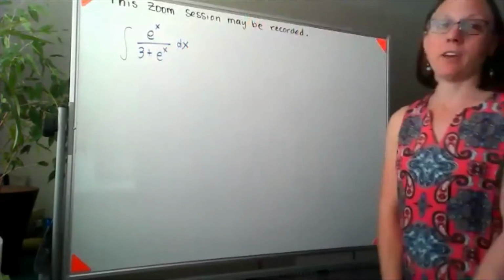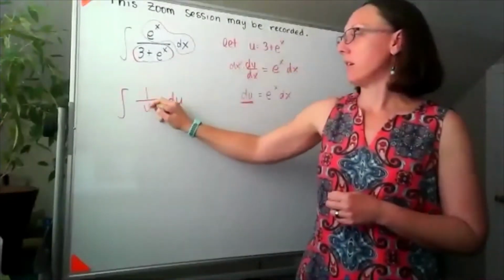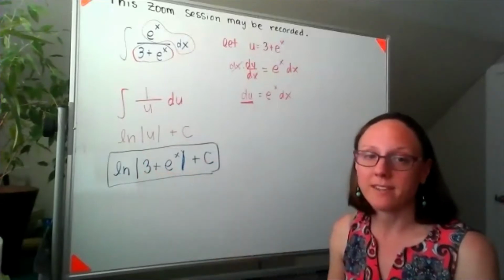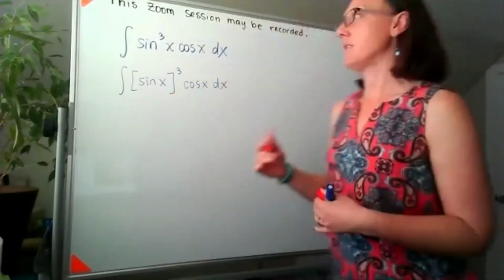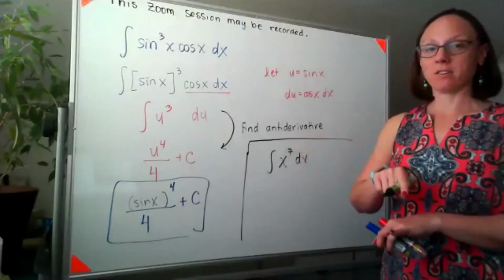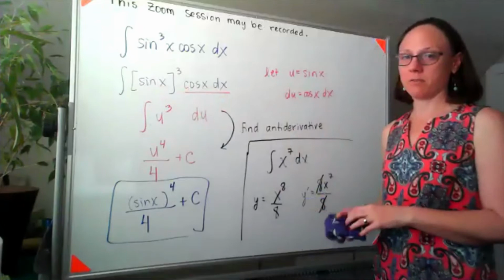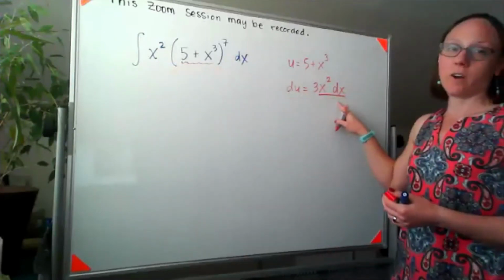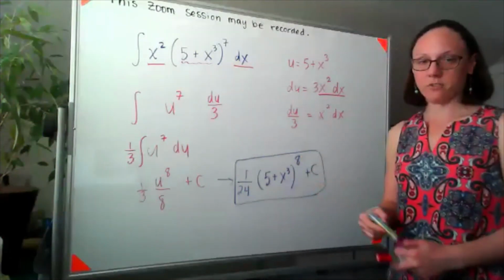Integration Methods - usub 3 examples of indefinite integrals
CO-17B
Sara's zoom session
8 April 2020